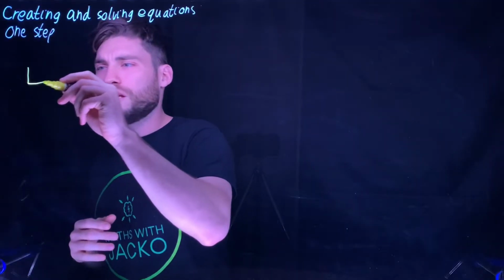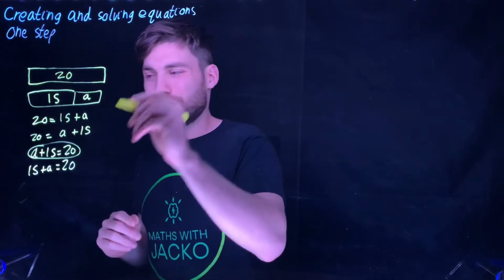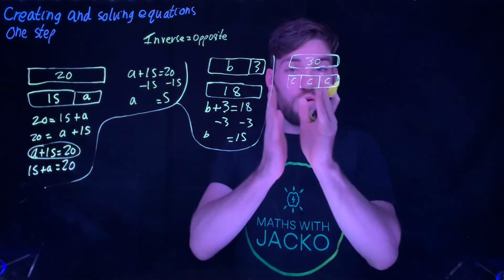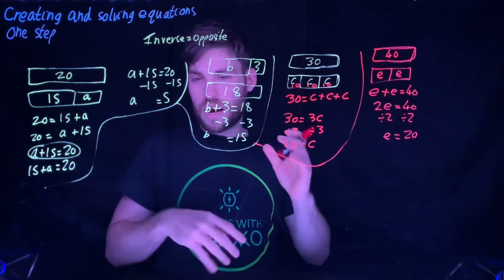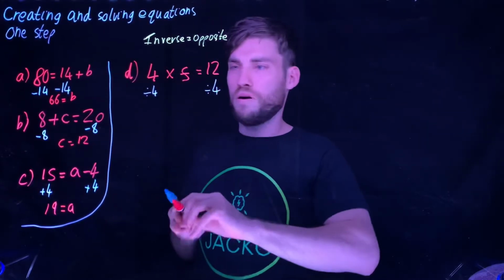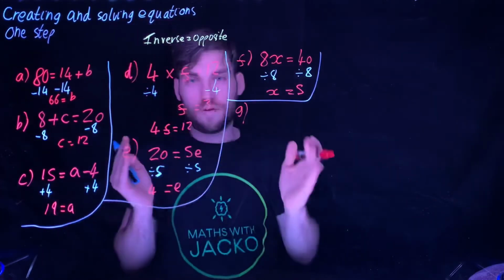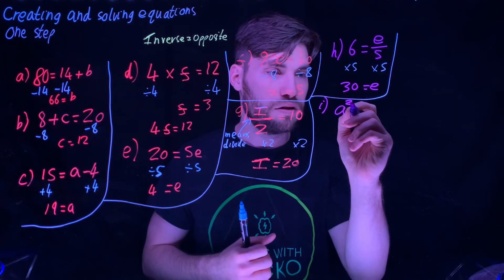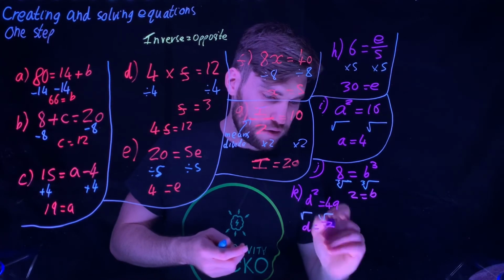CREATE Them, SOLVE Them, SMASH Them! Maths SOLVING EQUATIONS!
In this video we will look at how to create equations using bar modelling and how to use inverse operations when solving equations! You will always have to create and solve equations for many different topics so its good to put the time to to learn how its done!